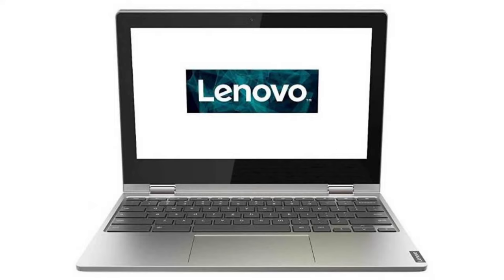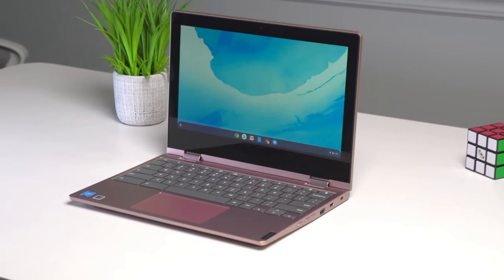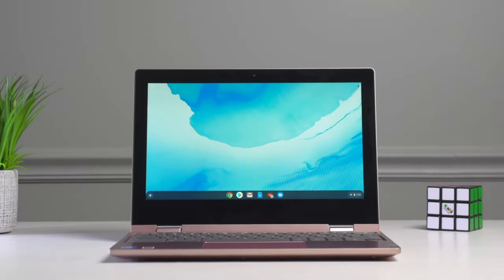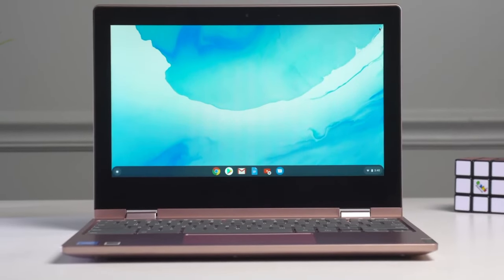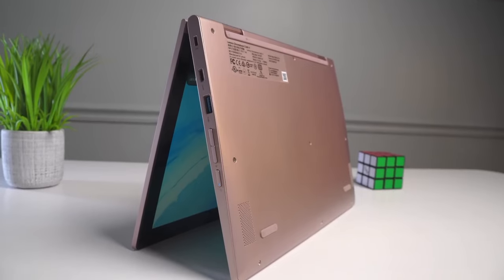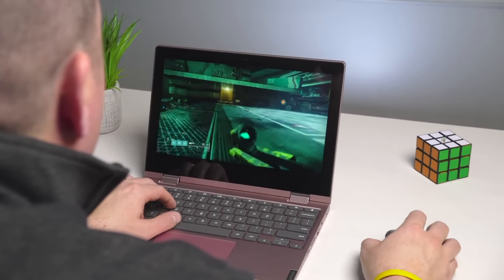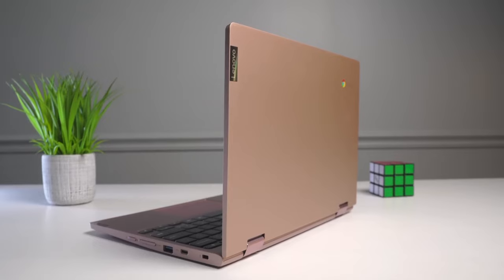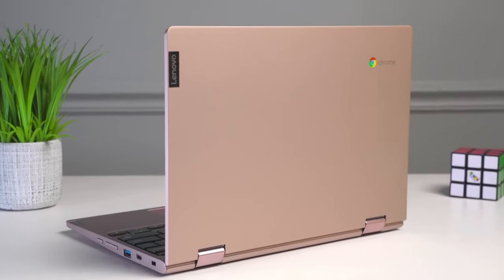The Best Laptop Under 500$ | You Should Buy!!!